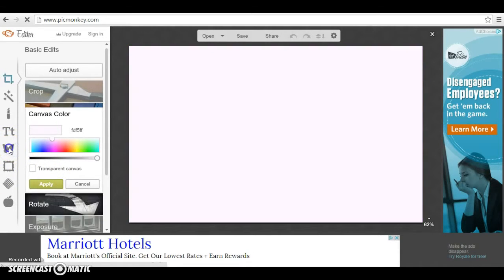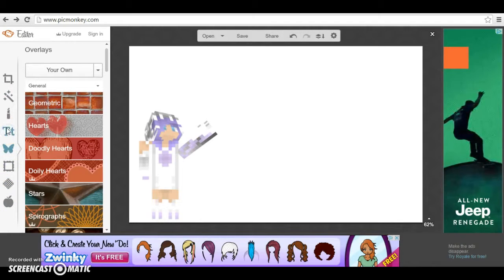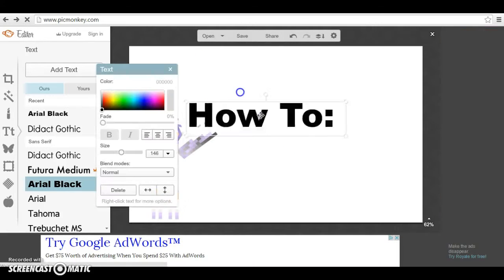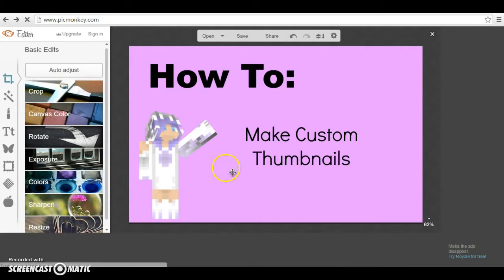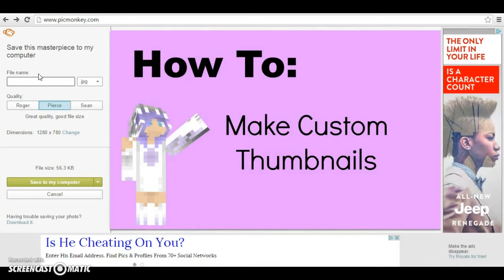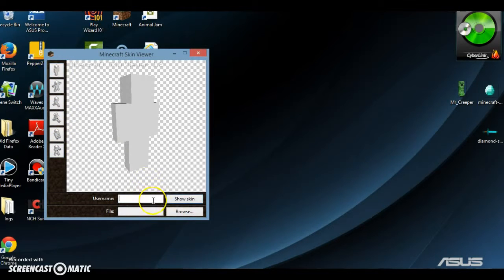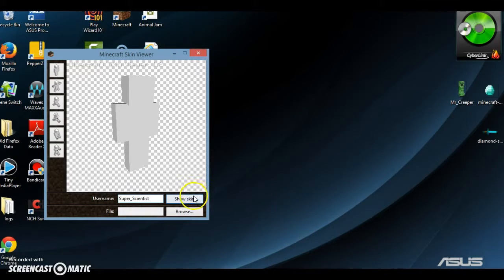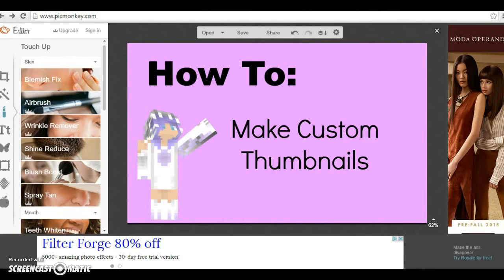Don't Look At This Rosy Messed It Up